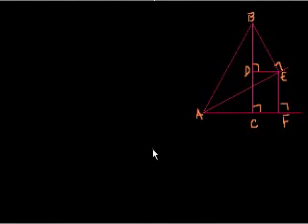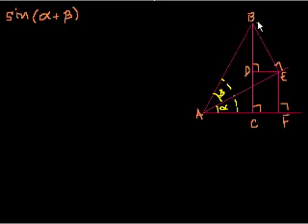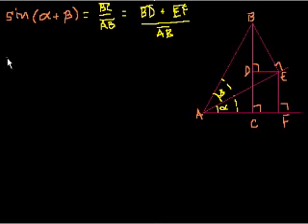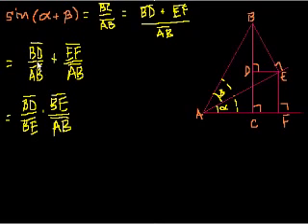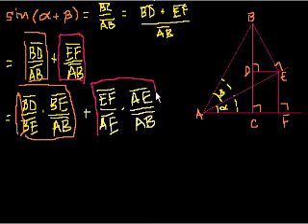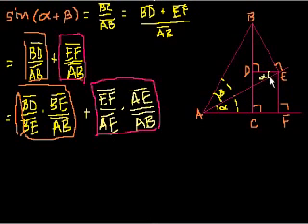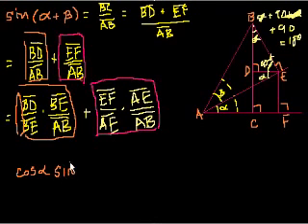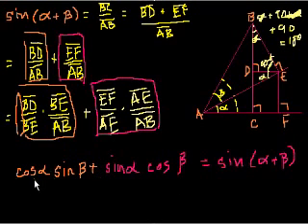Proof sina b = cos asin b sin acos b 2